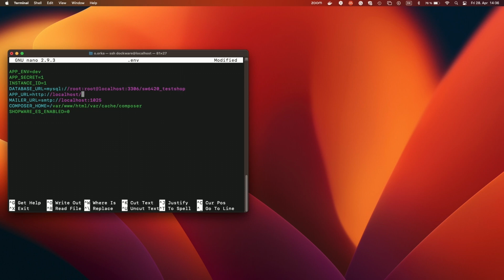Testenvironment (Shopware 6 Tutorial EN)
In this video, Ömer explains to you exactly how you can create a test environment for your existing live environment. So that you do not influence your live environment during certain tests or analyses. You can find more information about this in our documentation: